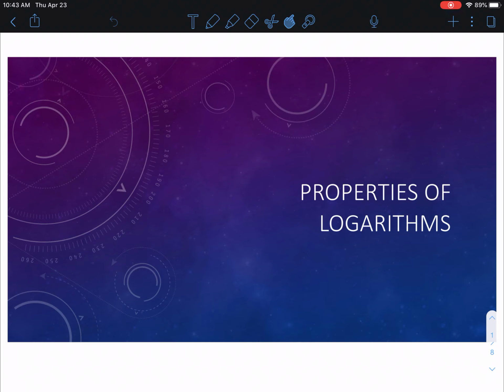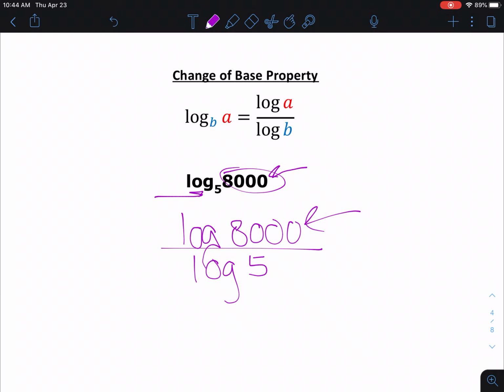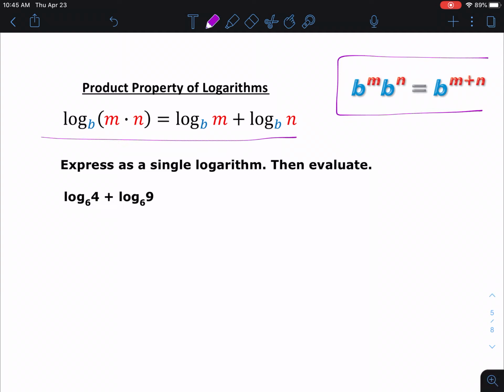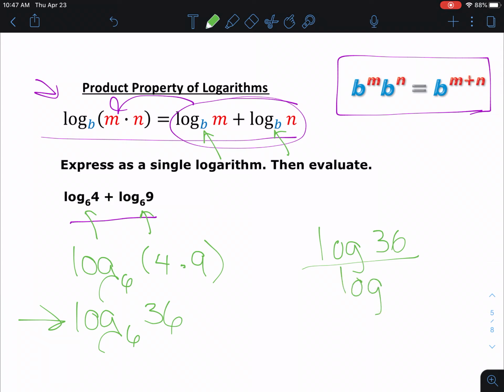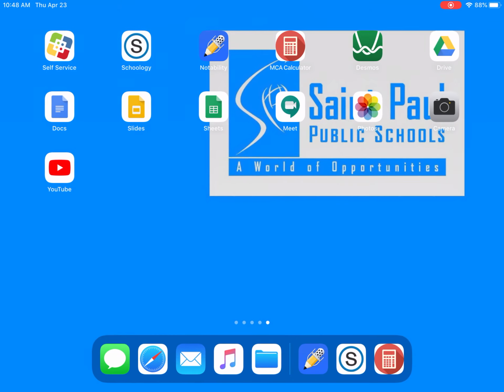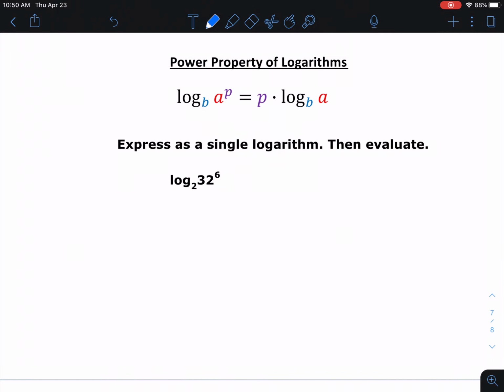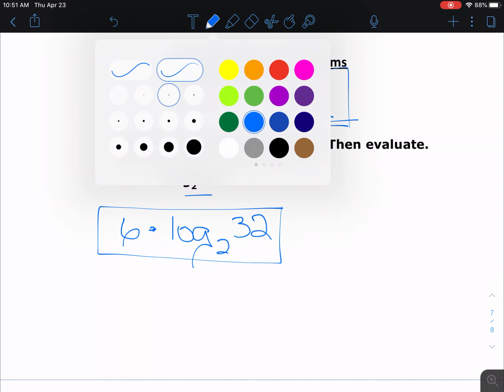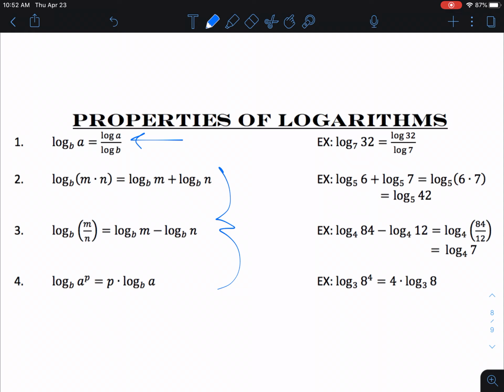Properties of Logarithms